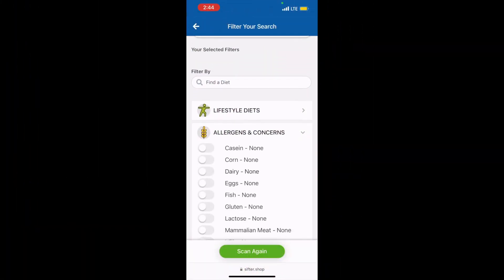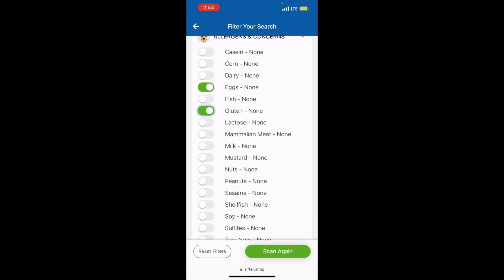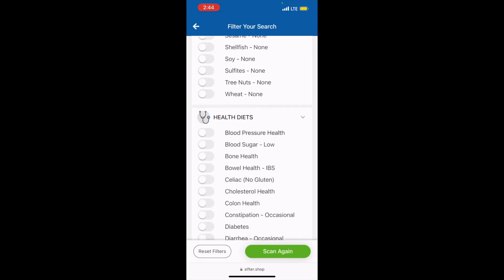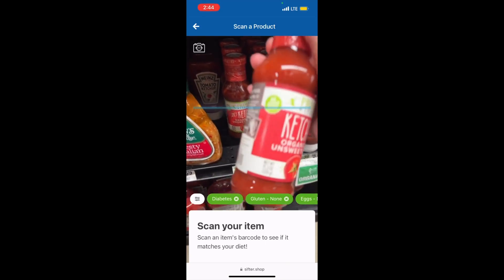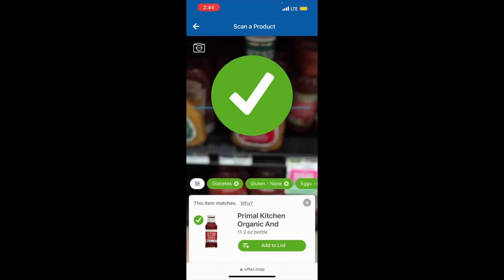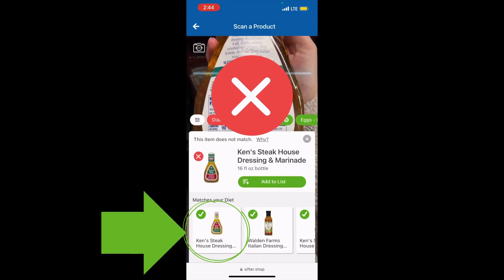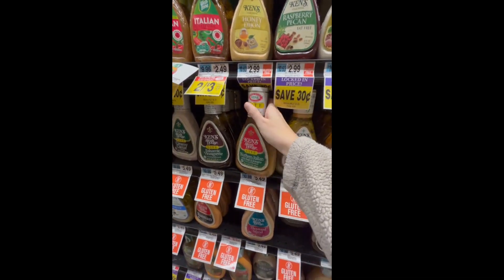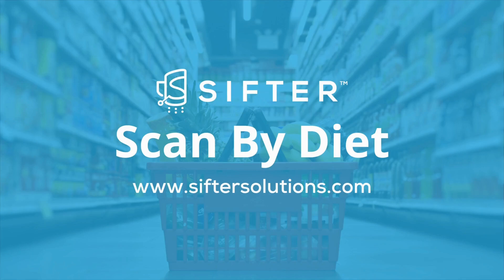Sifter Scan By Diet Technology for Your Business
Watch this video to see how Scan By Diet can work for your customers with the new alternative products feature. to learn more!